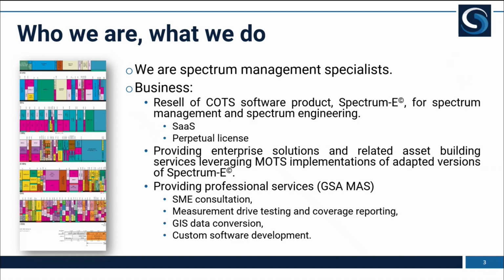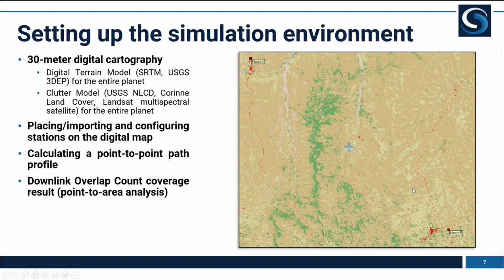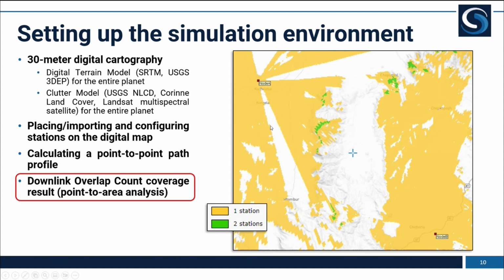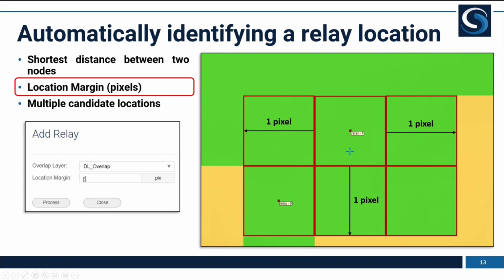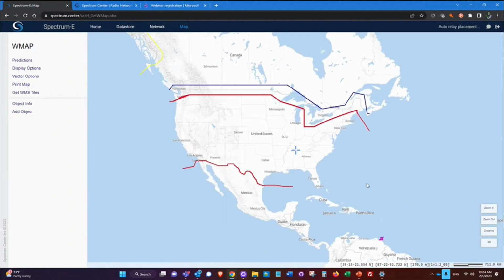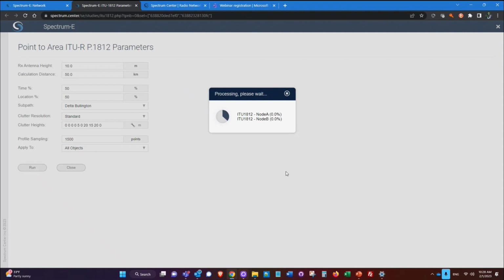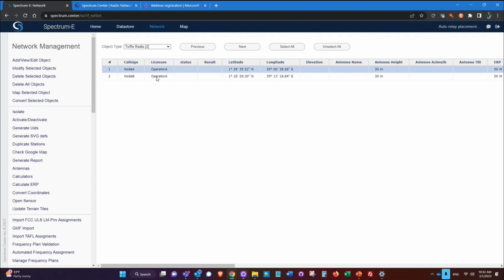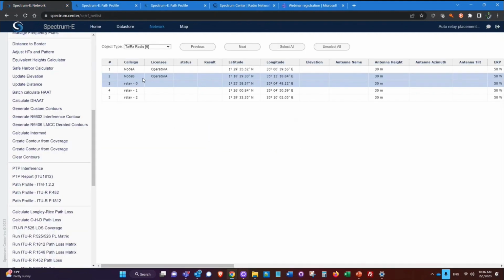Webinar: Automatic Relay Placement with Spectrum E - Feb 1, 2023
The automatic relay placement feature included with Spectrum-E's Technical Analysis Module automatically identifies and places a transceiver relay at the shortest distance between two radio stations that do not have direct line of sight with each other.  The automatic relay placement feature includes a feature to automatically identify multiple options for placing a relay based on configurable criteria that takes into account environmental constraints.